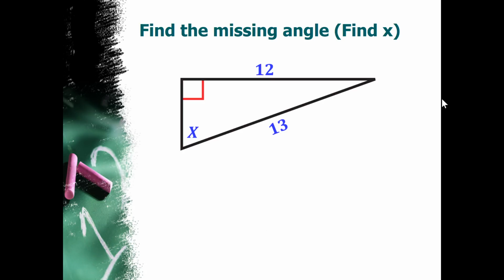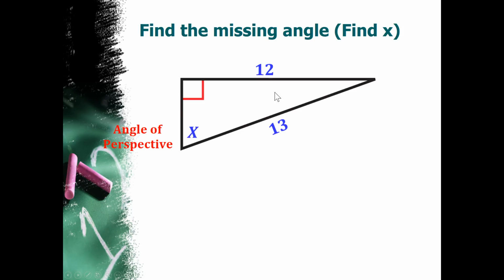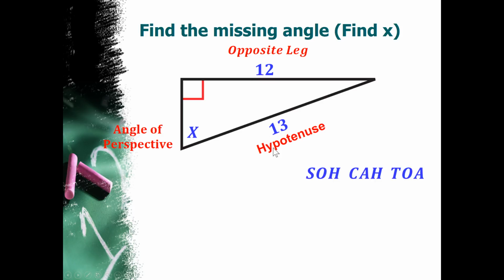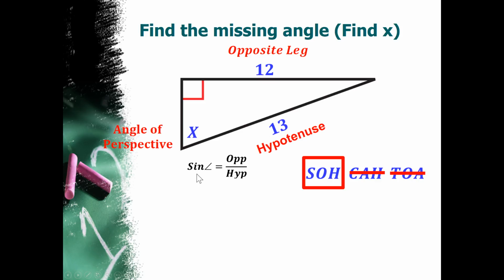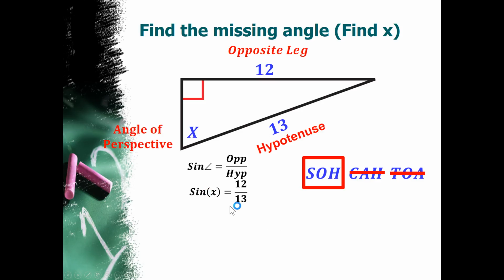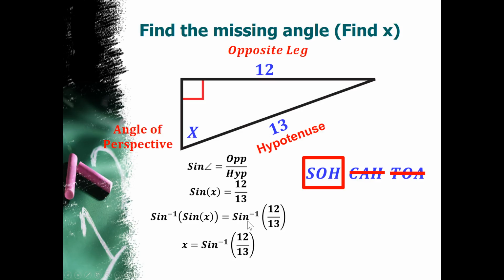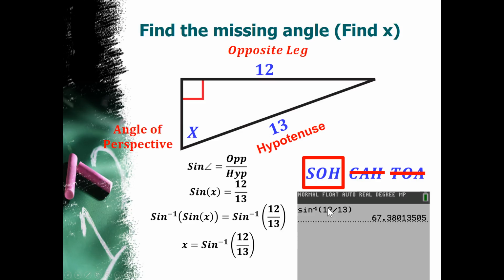Trig Ratios Example 4